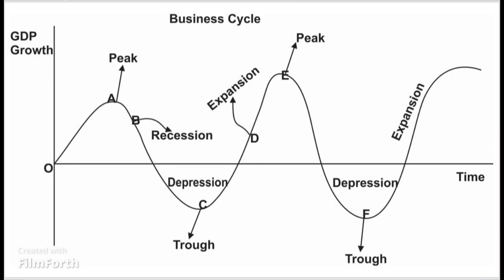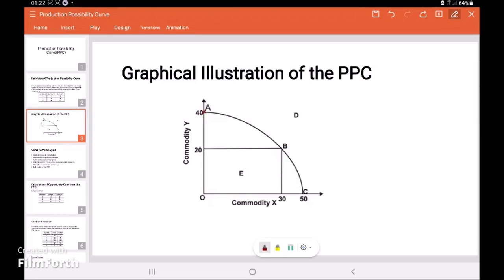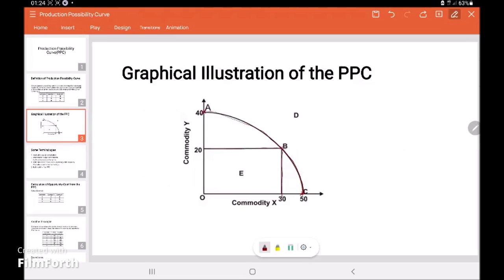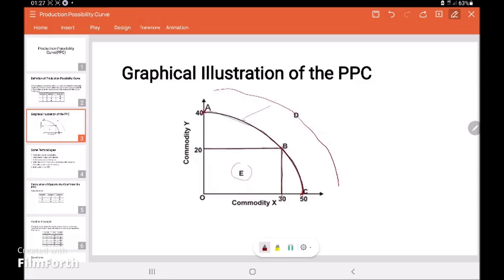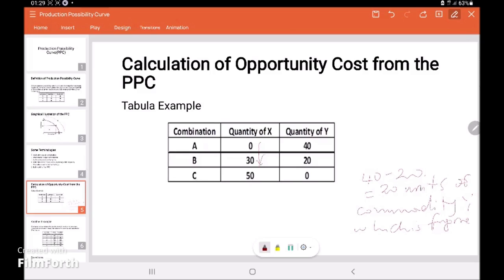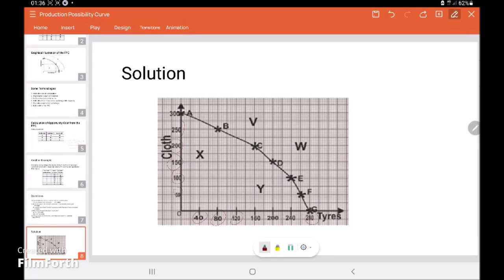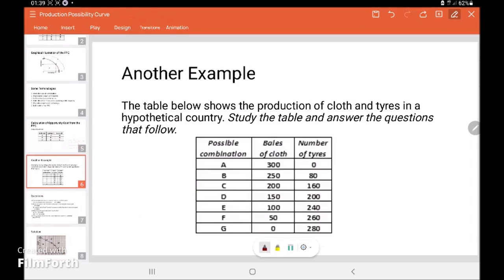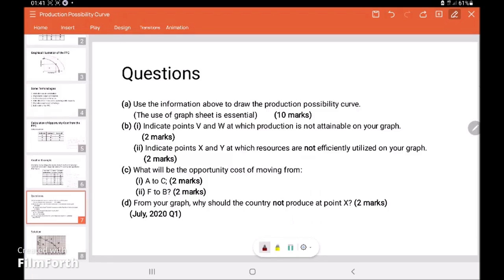Calculating Opportunity Cost from Production Possibility Curve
A  tutorial video on Calculating Opportunity Cost from Production Possibility Curve. Put together by Akrofi Benjamin, the Author of The Key to A1 Economic Book as well as Economic Questions and Answers.